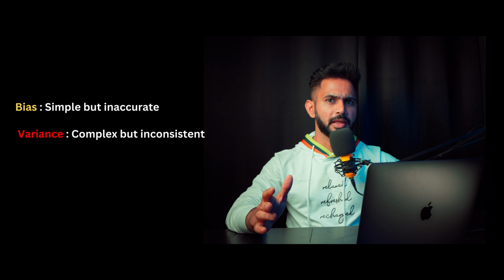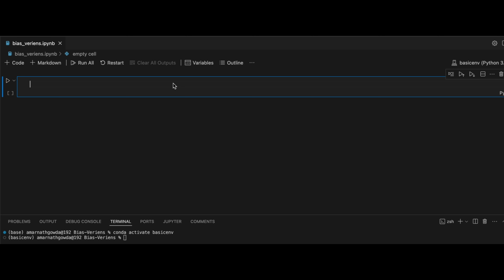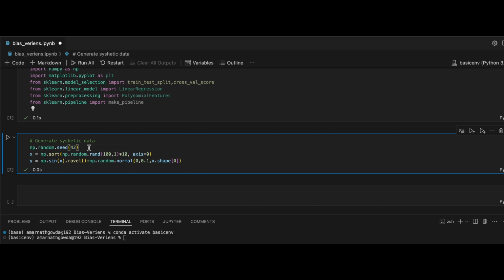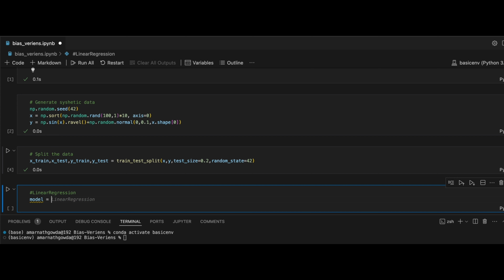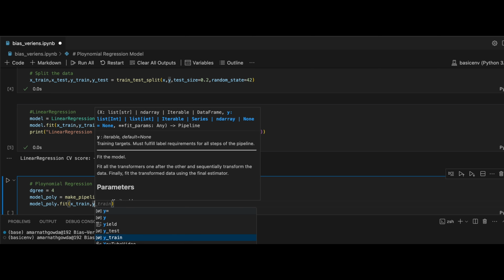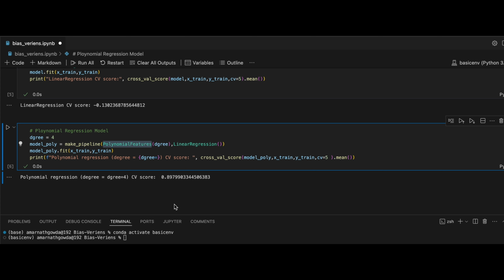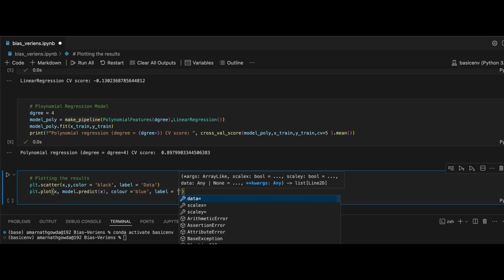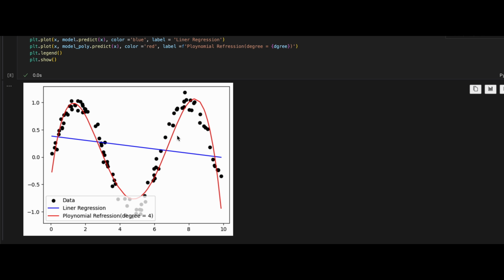Crack the Bias-Variance Tradeoff Interview Question | Simplified Guide with Examples & Code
Are you preparing for your next big interview? One of the most common and tricky questions asked is about the bias-variance tradeoff. In this video, we break down the concept in the simplest terms, using real-world examples and easy-to-follow Python code. Whether you're a beginner or a seasoned professional, this video will help you master the bias-variance tradeoff and impress your interviewers.

We'll cover:

What is Bias and Variance? (Explained with a fun analogy)
The Bias-Variance Tradeoff (Simple and Advanced)
Real-world Example: Predicting Student Scores
Hands-on Coding Example: Finding the Right Balance
How to Explain the Bias-Variance Tradeoff in an Interview

💬 Join the conversation: Comment your thoughts and experiences with the bias-variance tradeoff below!
👍 Like this video: If it helped you understand the concept better.